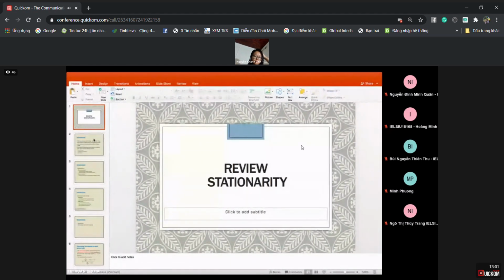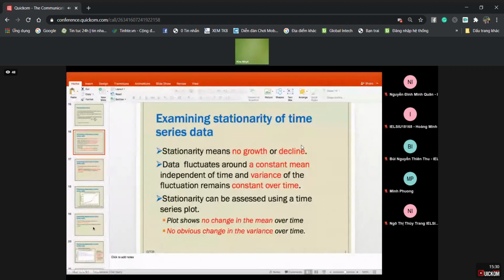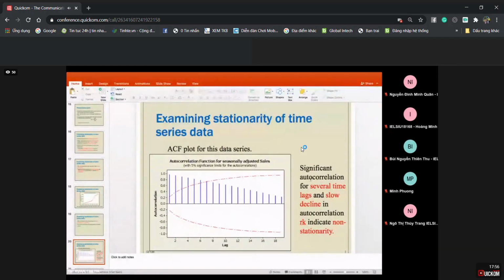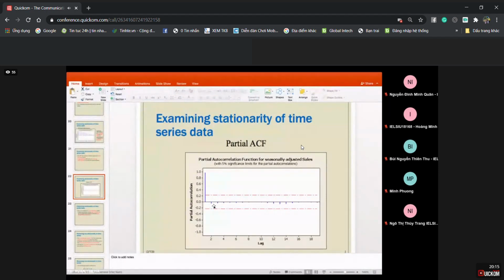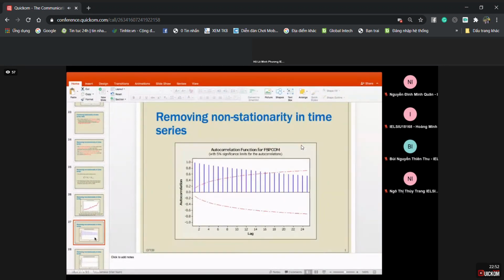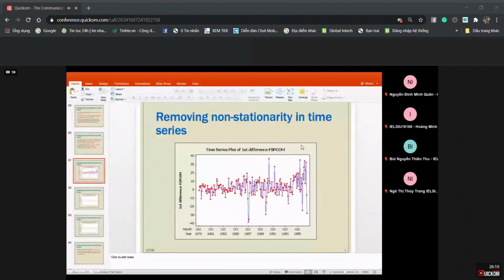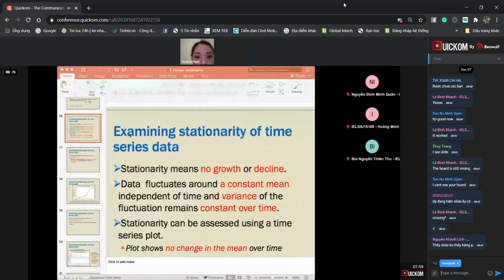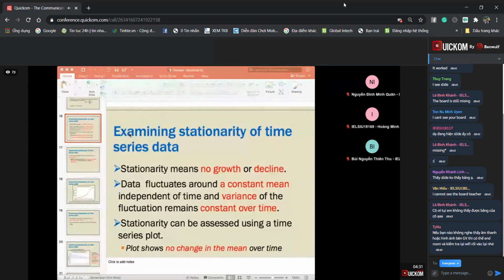Time Series - 7/12 - part1